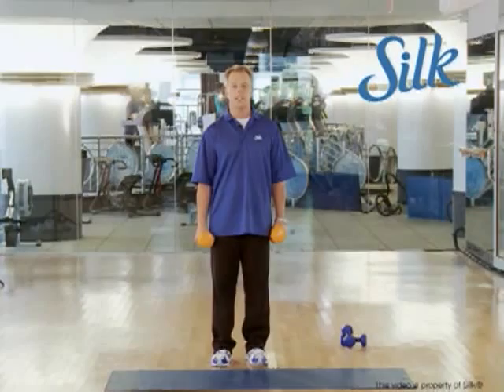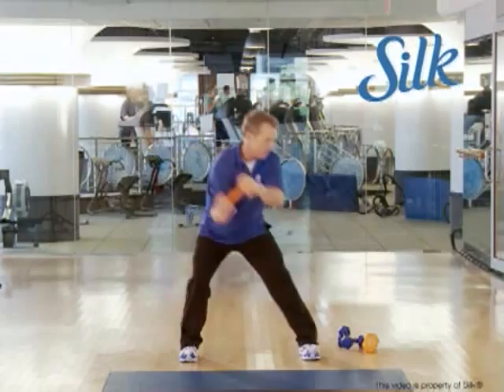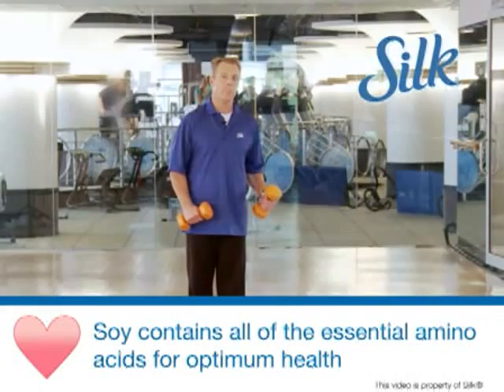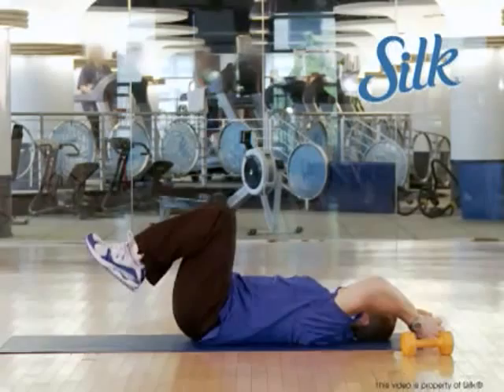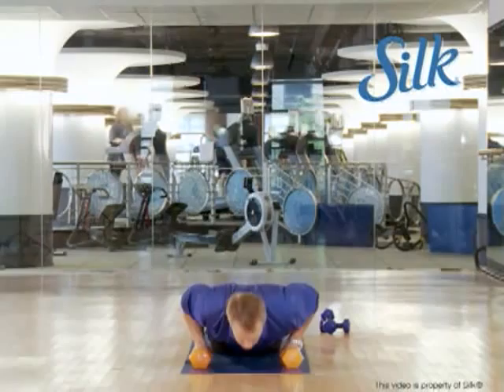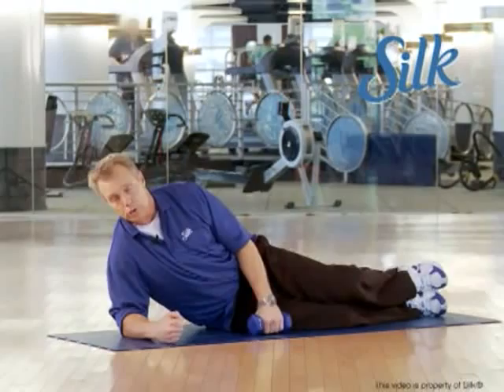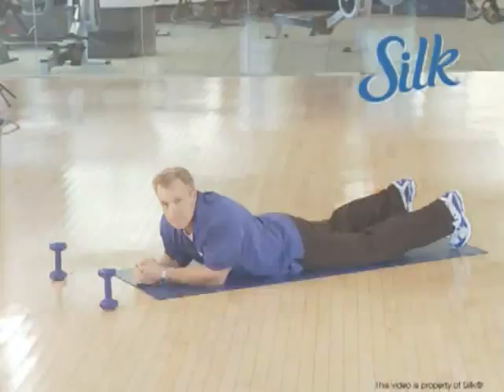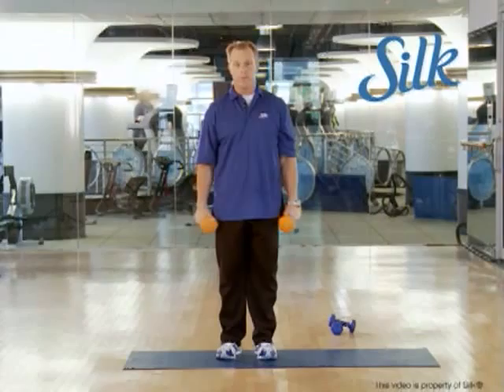Our Complete Workout With Gunnar Peterson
Tone your muscles and get heart-healthy with toning exercises from this workout routine by celebrity trainer Gunnar Peterson.